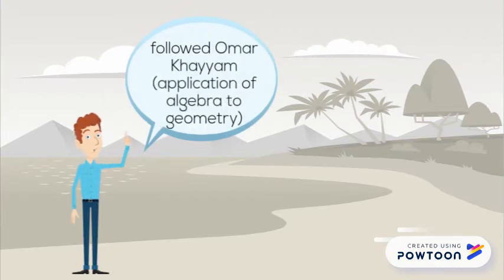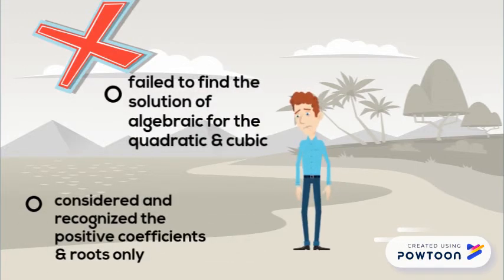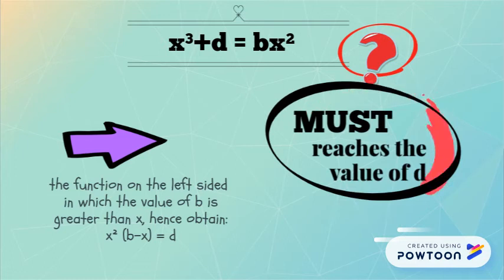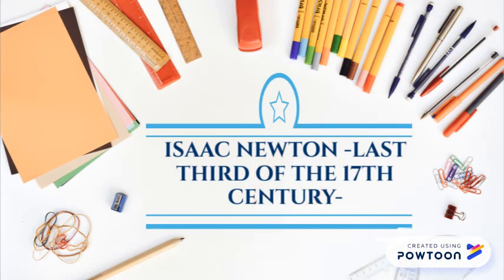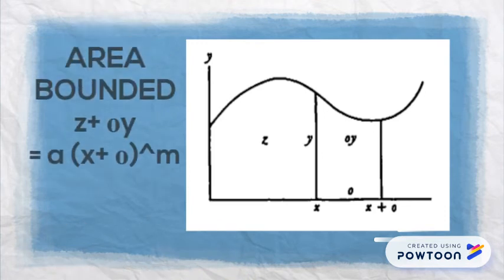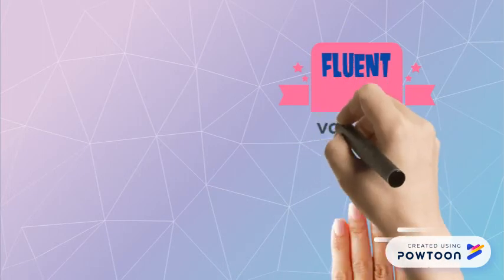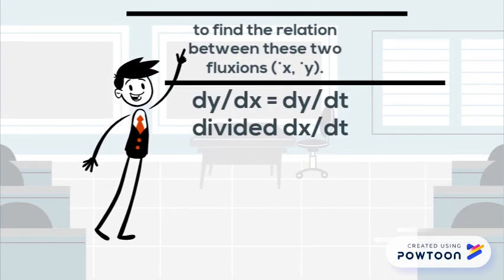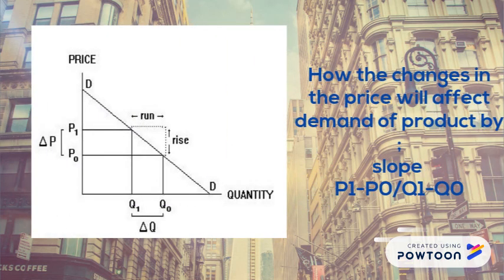DIFFERENTIAL CALCULUS(AL-TUSI& NEWTON)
SITI SYAHIRA BINTI MOHAMMED HARIS
1510156-- Created using PowToon -- Free sign up -- Create animated videos and animated presentations for free.  PowToon is a free tool that allows you to develop cool animated clips and animated presentations for your website, office meeting, sales pitch, nonprofit fundraiser, product launch, video resume, or anything else you could use an animated explainer video. PowToon's animation templates help you create animated presentations and animated explainer videos from scratch.  Anyone can produce awesome animations quickly with PowToon, without the cost or hassle other professional animation services require.